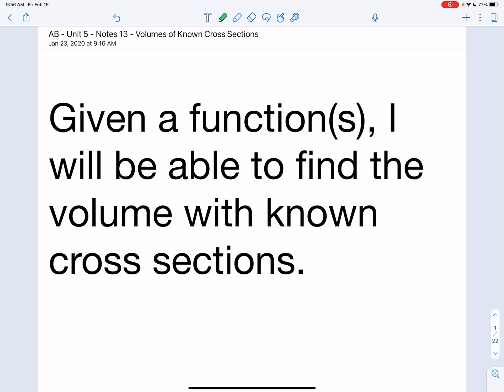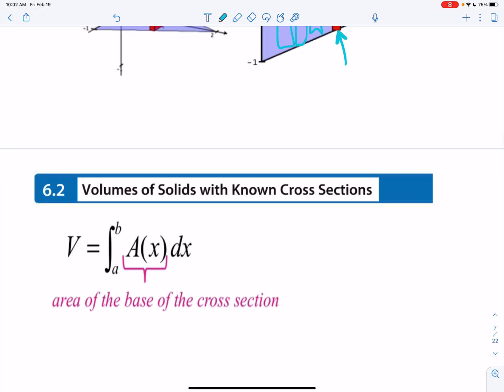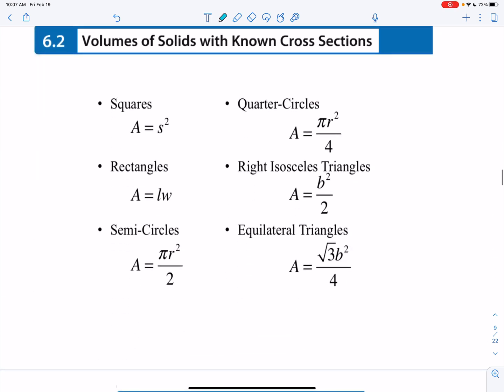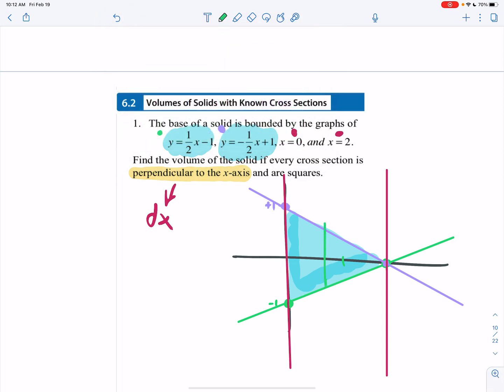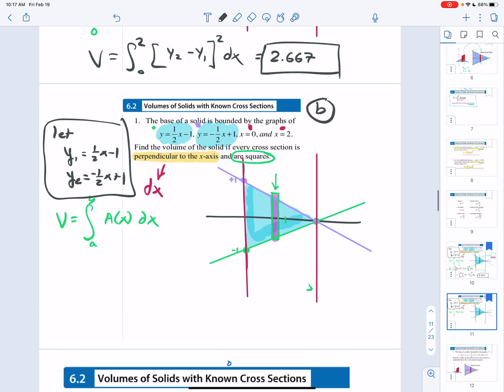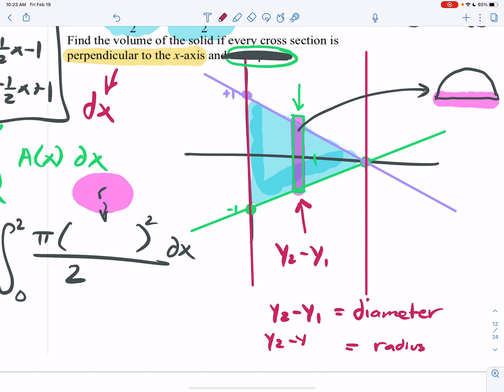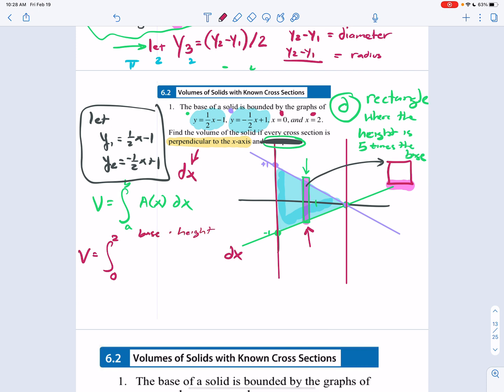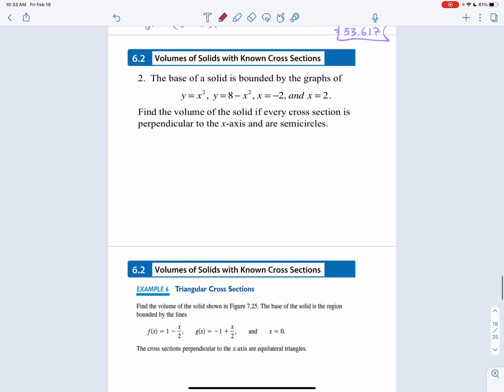AB - Unit 5 - Notes 13 - Volumes of Known Cross Sections